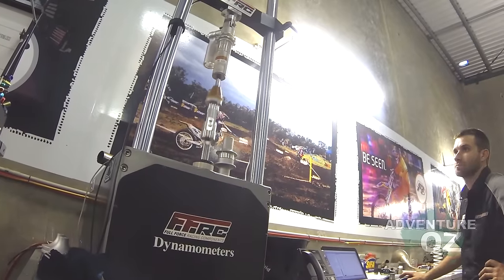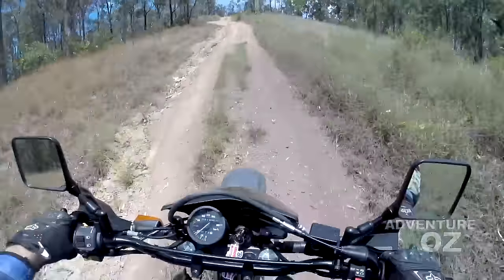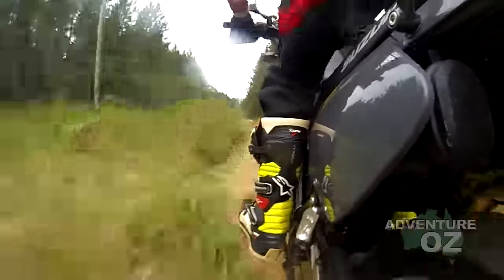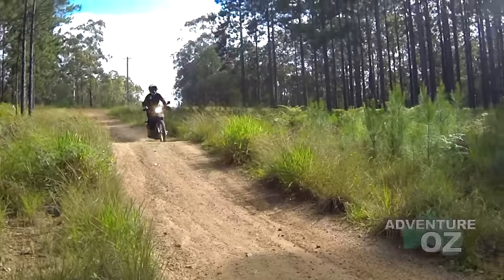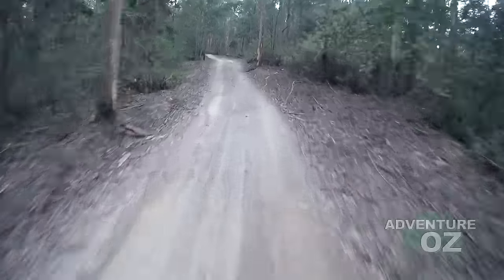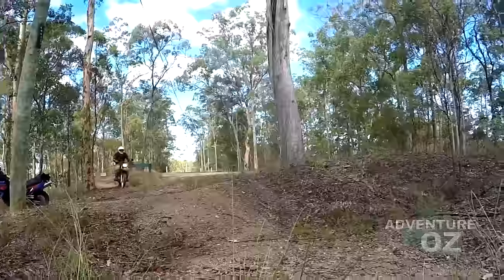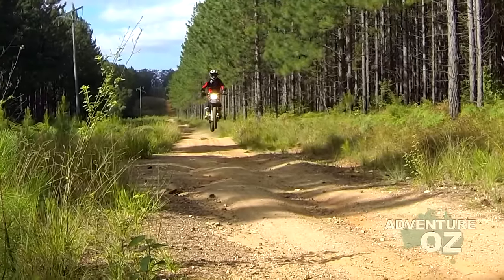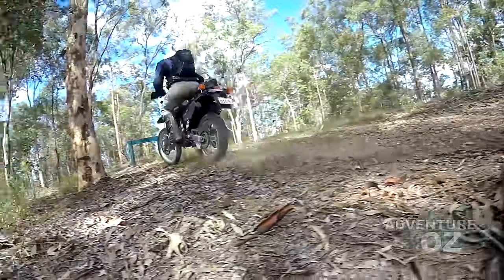DR650 project: basic suspension mods and tips︱Cross Training Adventure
The DR650 finally gets its first stage suspension mods... a budget job on the front forks and a revalve on the rear shock - much better now. Our local crew will do the DR650 suspension in various stages so we can look at the improvements each time. As we mentioned in the first vid, the DR650 is a brilliant budget bike to transform into the sort of beast you want, once you work on a few major design issues. This is James, a suspension guru with more than a decades experience in designing, manufacturing and tuning custom suspension components for V8 racing cars, rally cars and all facets of motorbike suspension - motocross, enduro, speedway, flat track, and of course adventure bikes. He'll be modifying the DR650's suspension in various stages, this vid looks at his first steps in making that suspension work properly. The big one is suspension. If you are a featherweight and riding nothing harder than smooth dirt roads, you will find the stock setup okay, but the problem of course is the moment you are in trouble it won't be doing you any favours. The front end dives badly under panic braking, and if you run off the road it will bounce you like a trampoline in the rough stuff. The major problems? The springs are way too soft for most riders unless you are 75kg or less (165lb). The forks are the ancient rod design, have no damping adjustment, and virtually no damping either. And the dual rate fork springs are far too soft for too far into stroke before the stiffer part of the spring comes into action. Soft spring rate is a wimpy 0.38kg/mm spring rate. After seven inches it transfers to the stiffer 0.53kg/mm rate - this should occur at only three inches.

If you use heavier oil to get damping, you can't get good performance on both fast and slow fork movements, unlike a modern cartridge fork. Just pause to read more. There is nothing like a huge lump of metal between your legs to make you focus, pick good lines, use your body positioning and get your technique right. And the buzz of getting a big bike through some tough terrain is awesome. It also reinforces the fact that we usually put way too much emphasis on bling, or tyres, or suspension or the type of bike we are riding. Yes those things can make a difference, but in the long run it's far more important to learn the skills.

The rear spring does have adjustment for the compression damping, which barely makes any difference anyway. It is underdamped, and the ratio of compression to rebound damping is way out of sync too. First gear on the DR650 is the equivalent of third gear on many dirt bikes so there's plenty of clutch slipping to get the big bushpig over obstacles. Those of you familiar with Chris Birch will know he's been racing a KTM 1190 in enduros. Crazy? Yes but I can see why he's enjoying it.  Having said that, the DR650 modifications we've made to the DR650 have transformed the beast into a much better bike. But it was often the other way around too. So there you have it. Many of you asked to see the DR650 on some of our tracks, and the big girl will probably feature a few more times too. Long live heavy metal. Oh and remember if you become a supporter you can access four extra ride vids each month. All for the cost of a cup of coffee. Or any caffeinated beverage. And far cheaper than a cocktail.  If you are interested, watch our DR650 project bike series over on our adventure riding channel. It was very interesting to even see the dirt bikes occasionally make mistakes when the DR was having no problems.

Let us know if we used your music in other vids but forgot to credit you.